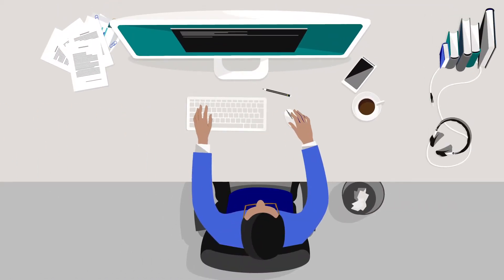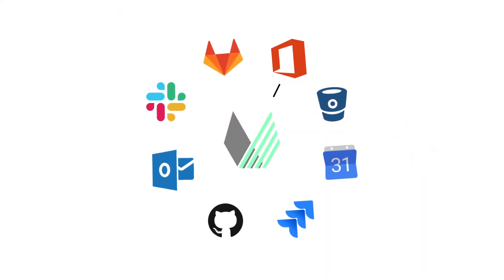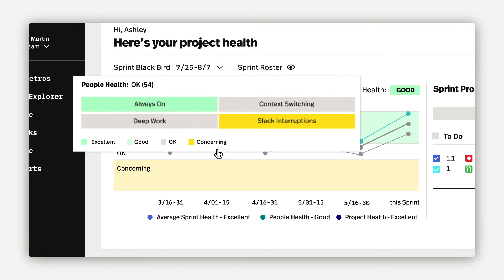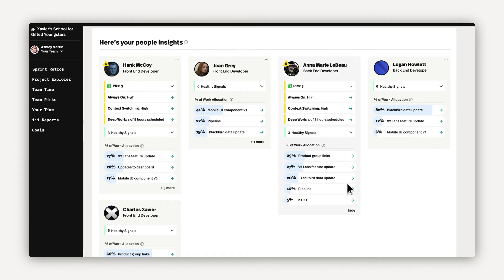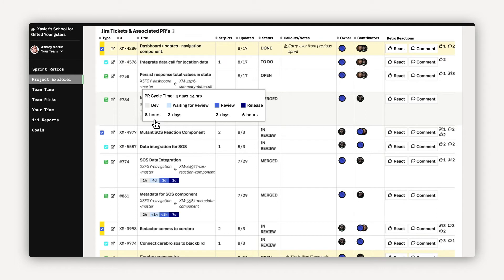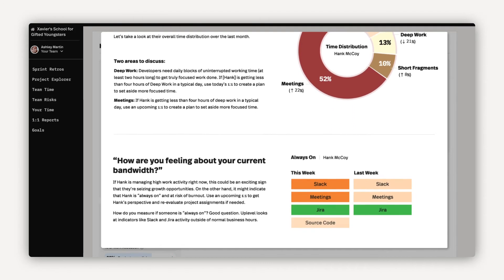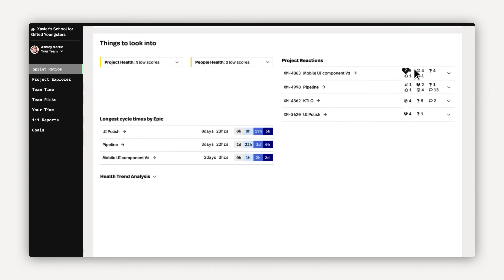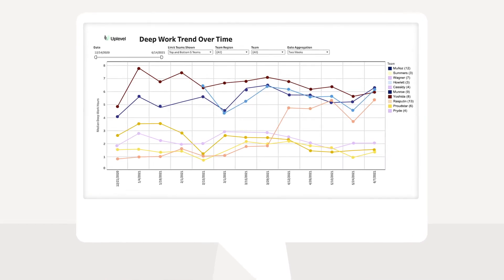Uplevel: The Engineering Insights Solution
Uplevel empowers engineers and managers with data so you can meet your product goals without burning out your people.

Uplevel is your engineering insights solution that leverages data from everyday developer tools like Jira and Git to help you reliably predict sprint outcomes. With Uplevel, we focus on the work and your people. Engineering managers and developers gain full visibility of workload and bandwidth to understand Deep Work, context switching, bottlenecks, scope creep, and guide efficient prioritization. Sprint retro insights help guide valuable retrospectives and streamline your process to enable velocity while following agile best practices.

Watch the video to see how Uplevel pioneers data-driven insights to support engineering teams in reliably meeting their product goals.